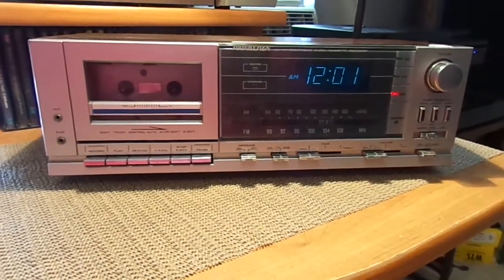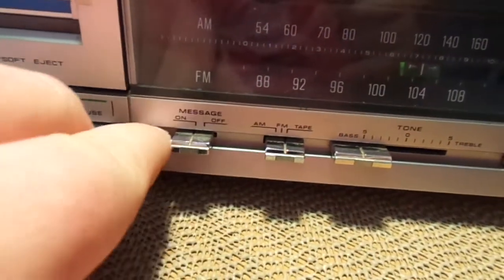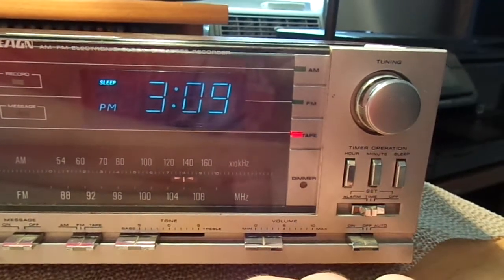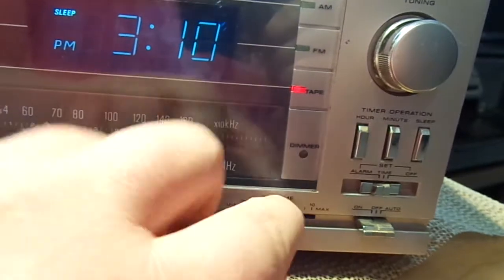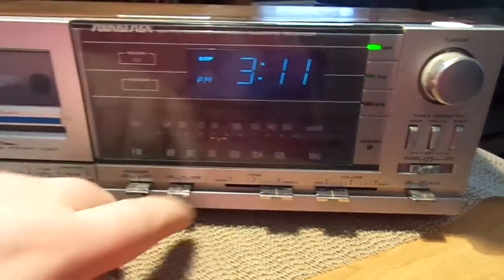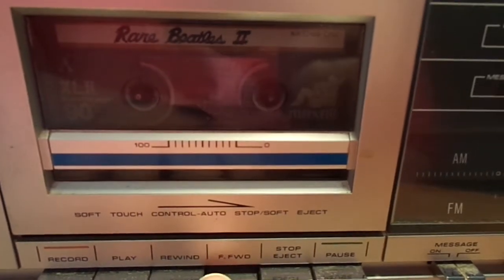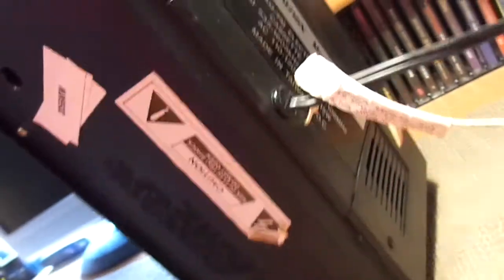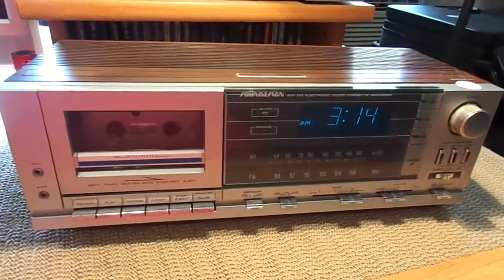Soundesign AM FM Cassette Clock Radio From 1981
Picked this up at the CHKD Thrift Store today for $6.98. Very unusual to find one of these older clock radios in perfect working order. I am not a Soundesign fan by any means, but this unit is solidly built. It even had a computer controlled cassette deck.